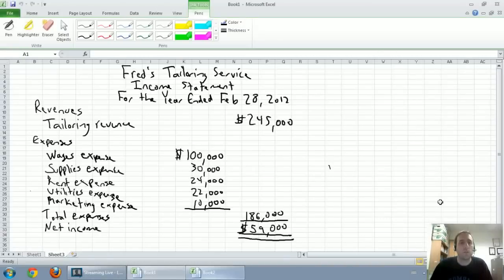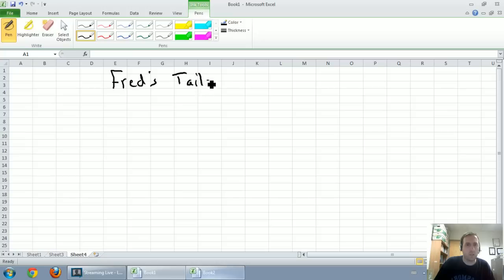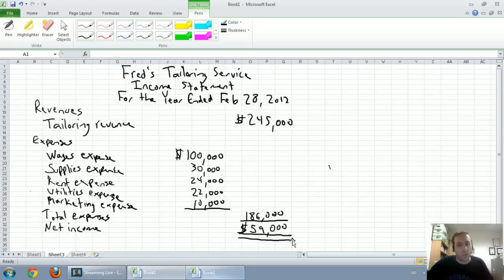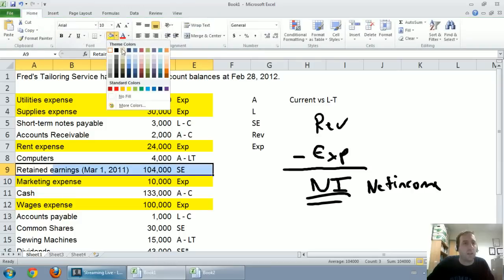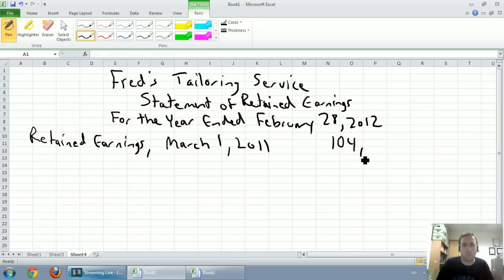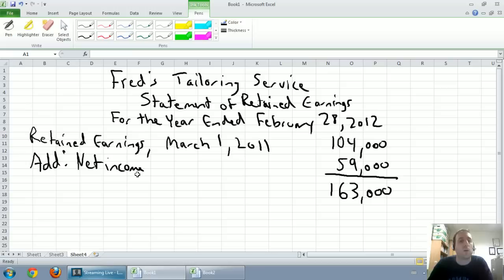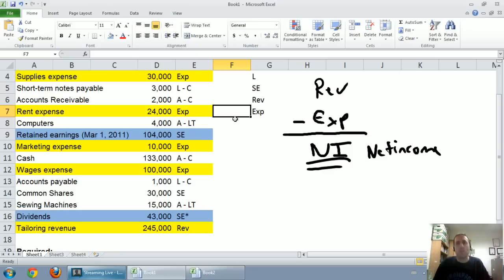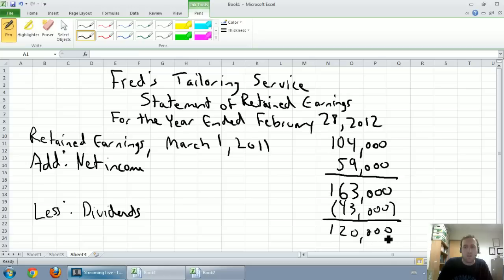Accounting Basics 1.3 - Statement of Retained Earnings